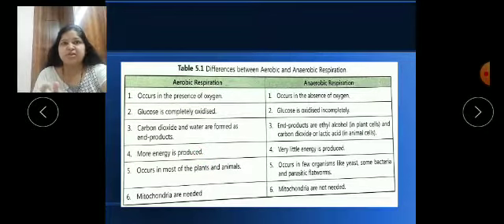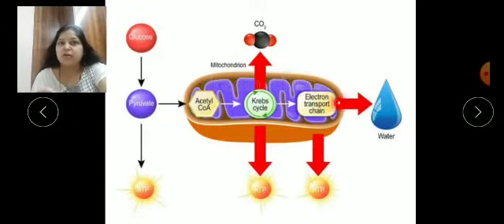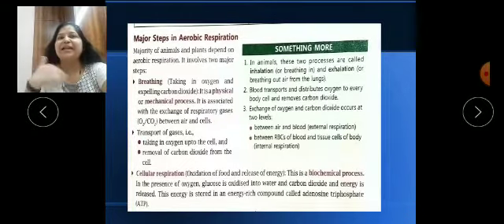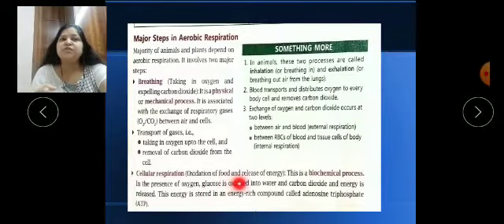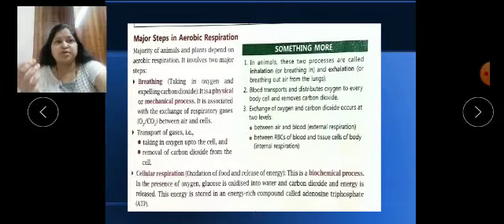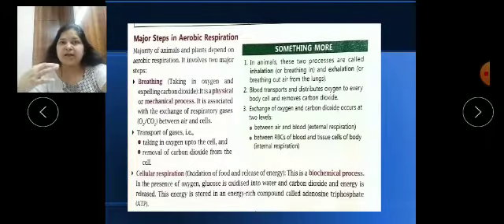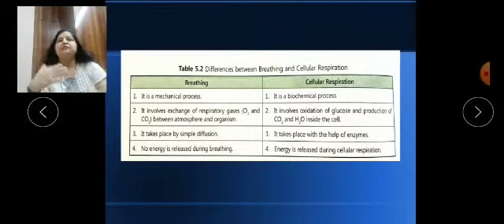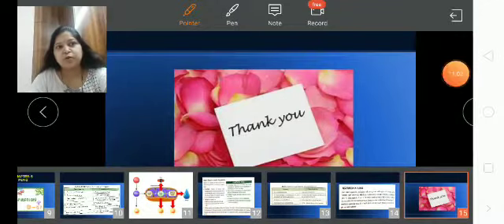Class 7 Biology Chapter 5 Part 2